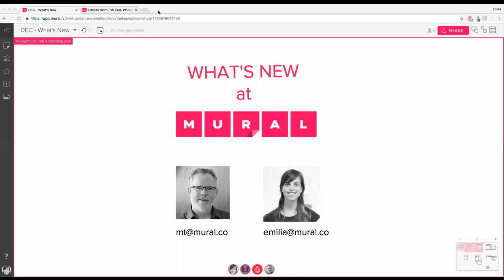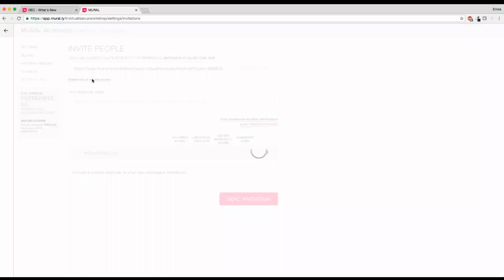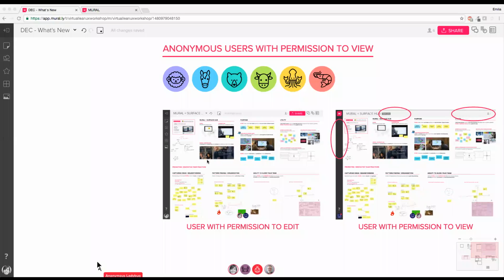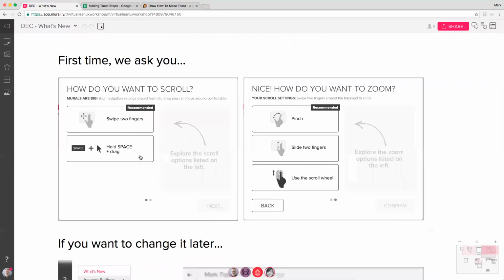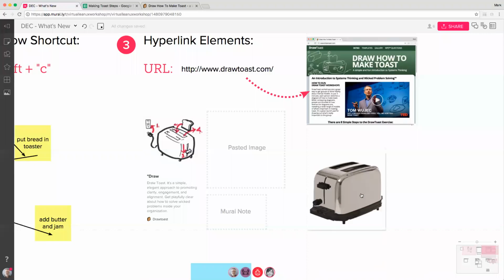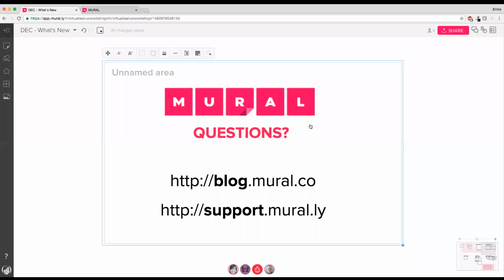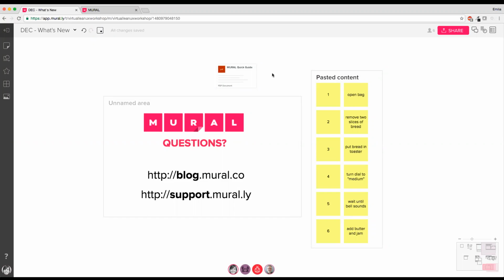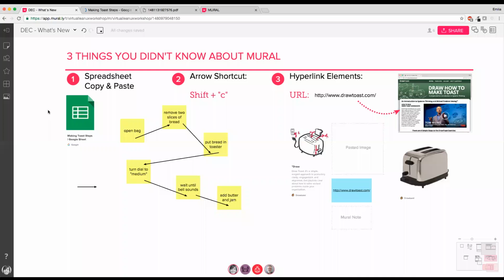3 Things You DidnÍt Know About MURAL + More New Capabilities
Last month, over 11.000 new users discovered what you already know - MURAL is a great way for teams to collaborate! But did you know that we listen to input from both new and experienced users every day to make improvements in MURAL?Explore our latest updates and little-known facts about your favorite creative collaboration app in these free, 30-minute sessions: ñWhatÍs New at MURALî Webinar SeriesFirst Wednesday of each month9 am PT/ noon ET / 17:00 UKWeÍll demonstrate new capabilities, including:- Enhanced navigation controls- New mural member drop down- Invite to your workspace by share link- 3 things you didn't know about MURALWatch our monthly webinar live first wednesday each month at noon ET to ask us questions. to get started